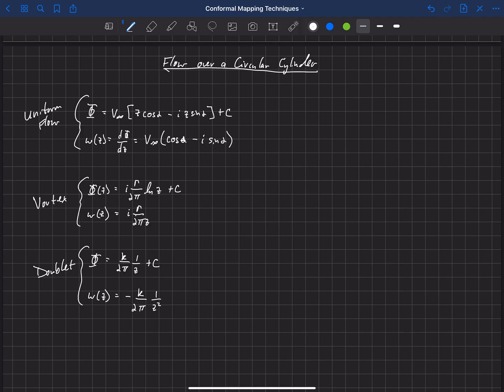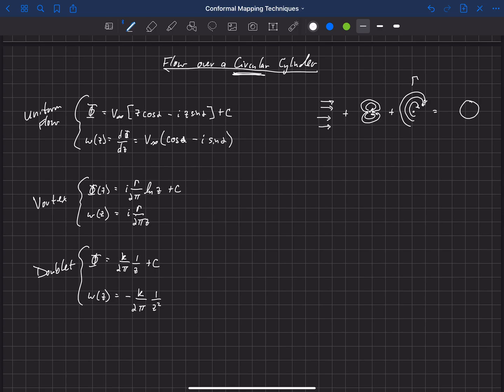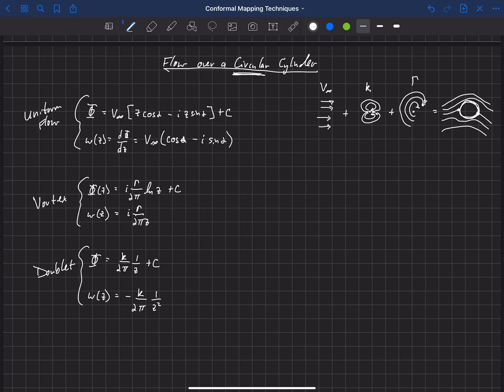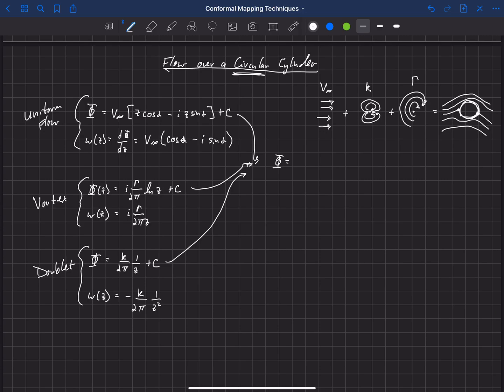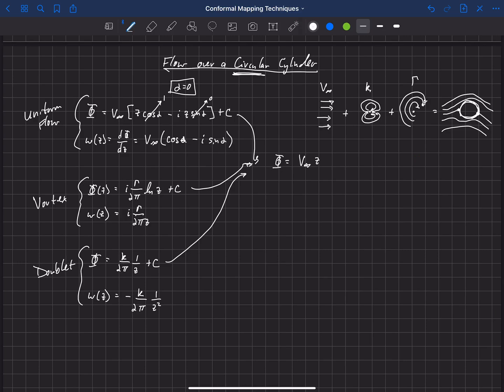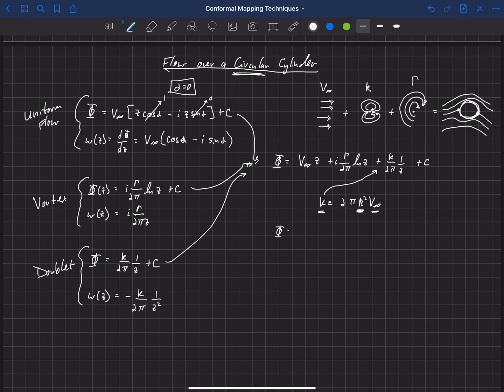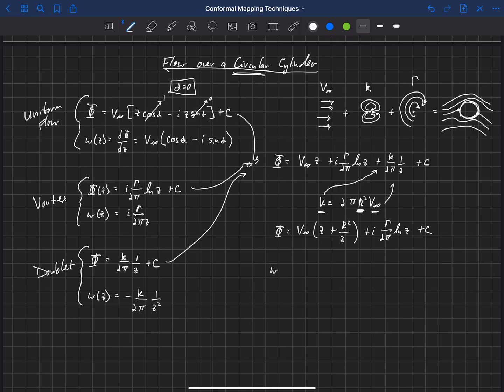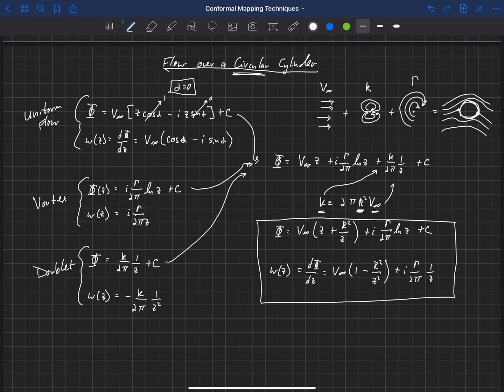Conformal Mapping Techniques . Complex Potential . Circular Cylinder with Circulation